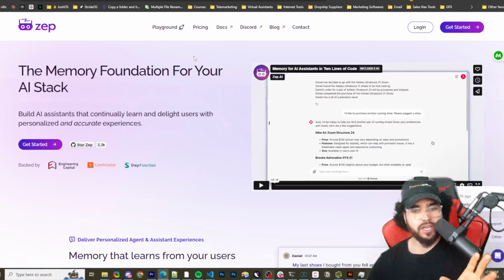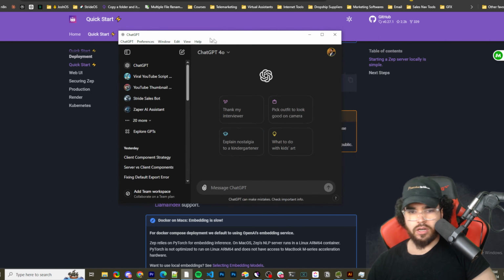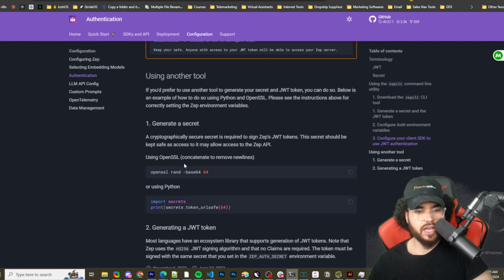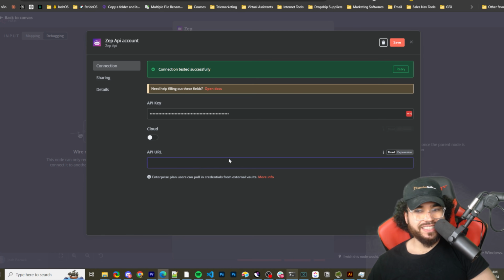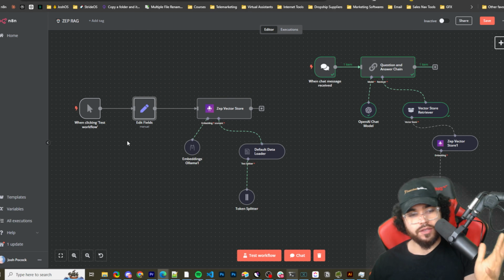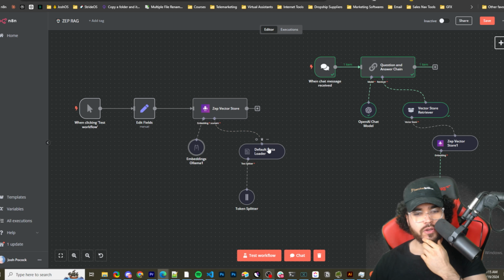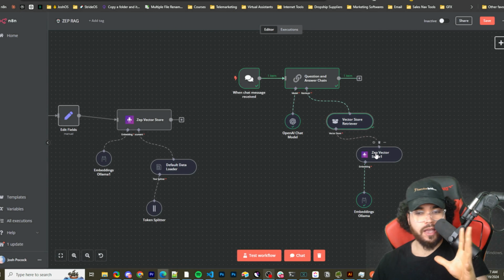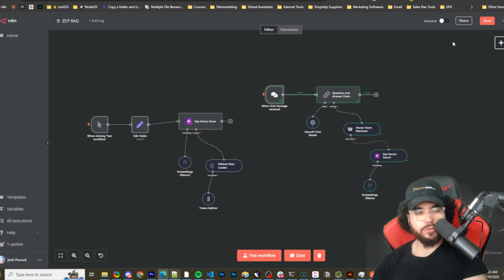NEW: Complete n8n Vector Store RAG Setup Using Zep AI, Ollama, OpenAI (HuggingFace) Self-Hosted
ENV VARIABLES:
ZEP_OPEN_AI_AI_KEY=XXXXXXX
ZEP_SERVER_WEB_ENABLED=TRUE
ZEP_AUTH_REQUIRED=true
ZEP_AUTH_SECRET=XXXXXXXX

openssl rand -base64 64